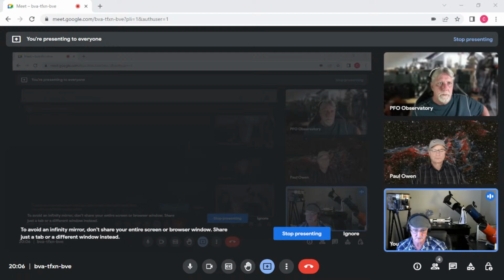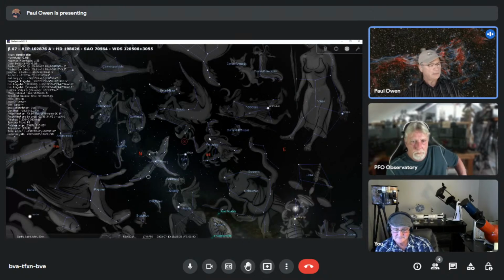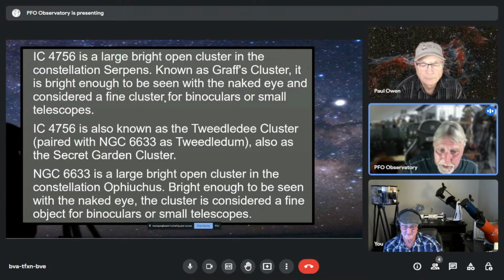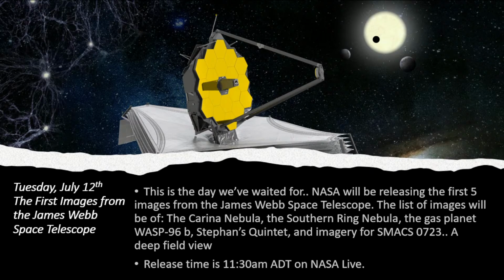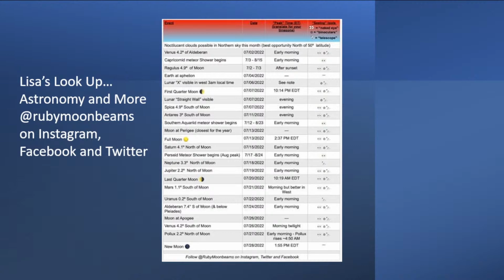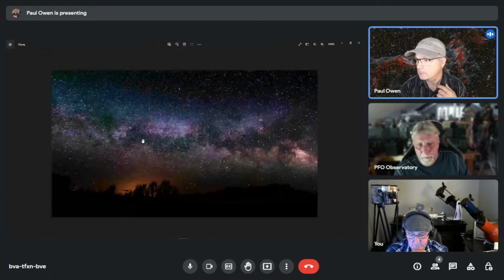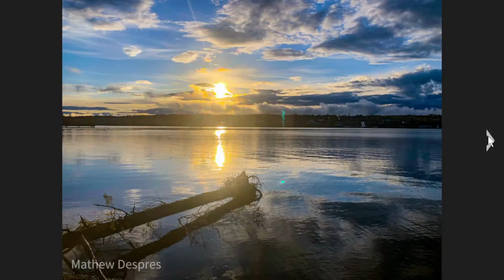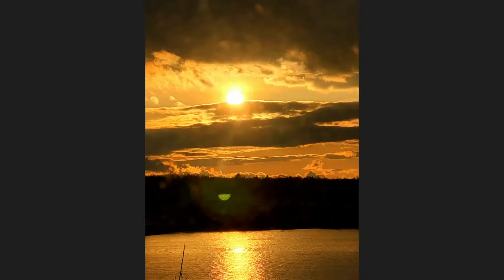The SNAS #137.. Our Top12 Asterisms for the Summer Sky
The Sunday Night Astronomy Show... EP 137.. Our Top12 Asterisms for the Summer Sky